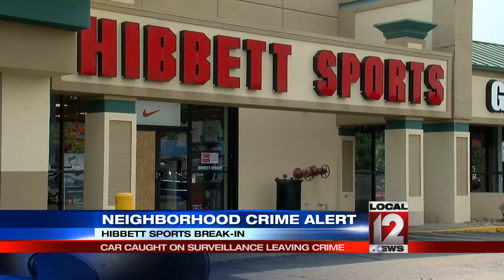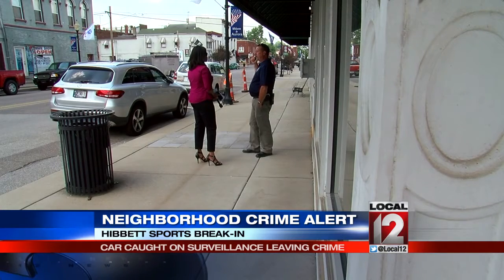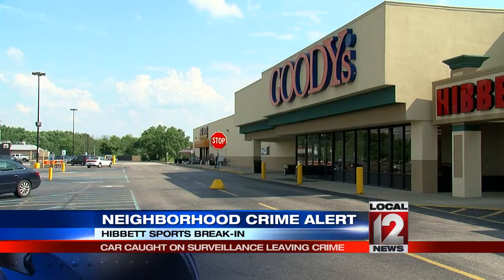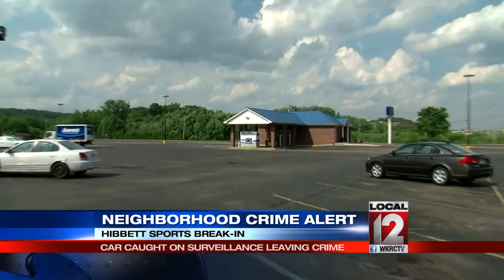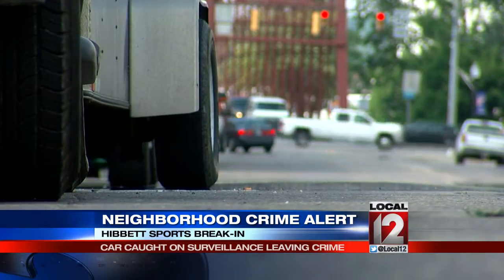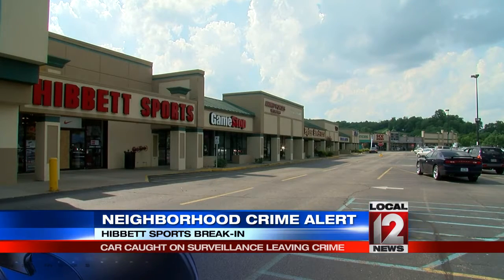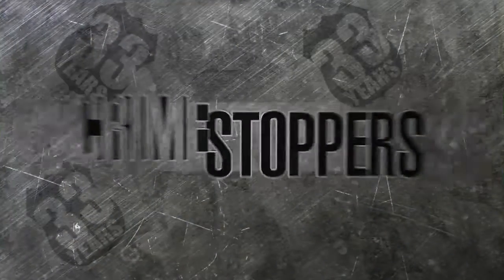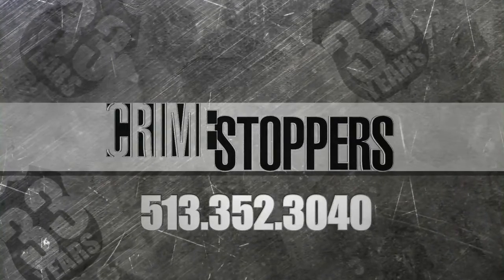Officials look for suspect in Hibbett Sports break-in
AURORA, Ind. (WKRC) - They were in and out in a matter of minutes, stealing expensive sports apparel, but what they didn't know was that a nearby camera was taking pictures that could help police.

Plywood covers the front of Hibbett Sports store in Aurora. Days after a burglary where a suspect smashed the door to get it, the store hasn't had a chance to fix the damage. Someone threw a large rock through the door to burglarize it. Thursday night, June 16, at around 11:45 p.m. the alarm went off and police showed up to the store on Green Boulevard within a matter of minutes. Detective Vernon McBride said whoever was responsible was in and out quick.

"There was Reds apparel, Air Jordan apparel that was stolen. Like I said, we recovered some ATM video that gave us some video of a vehicle that appeared to be leaving the scene," said Det. McBride. "I would just urge just about every business owner to have their businesses equipped with a camera because again it gives us maybe that chance of having a piece of evidence that might lead to being able to solve this type of crime."

Police said they've heard about similar burglaries in Batesville where the suspect used a rock to break the glass. They were looking to see if there was any connection.

If you have any information that can help police, call our partners at Crime Stoppers: 352-3040.